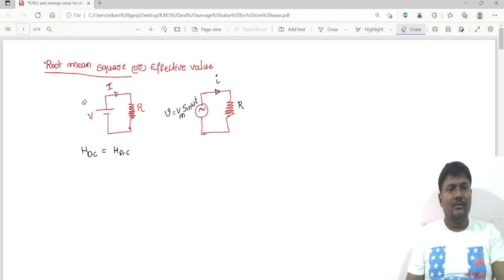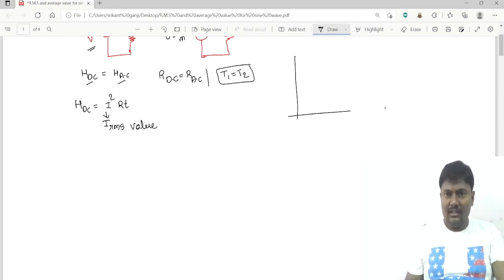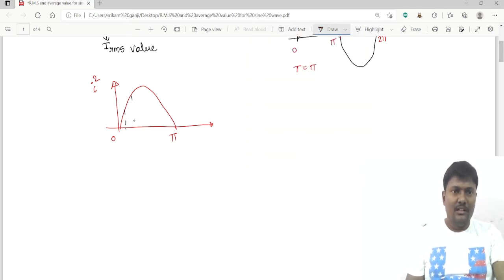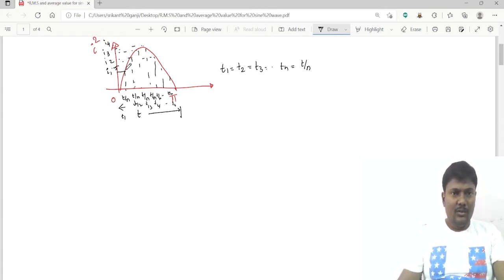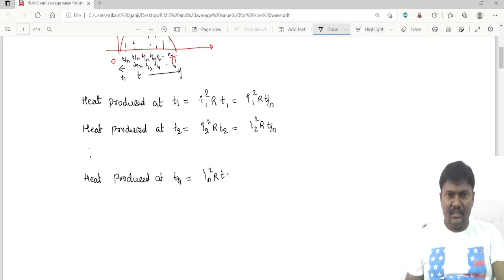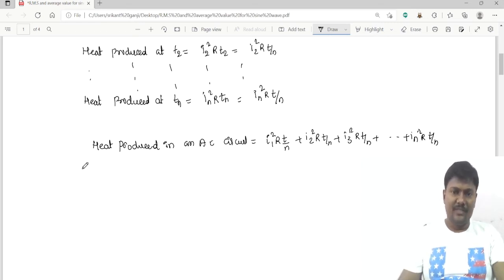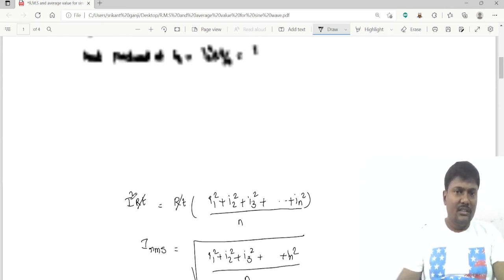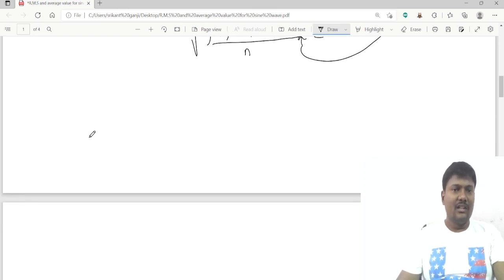6.R M S value graphical method